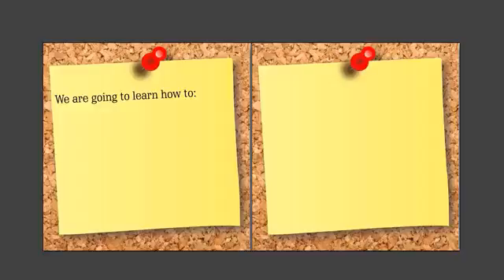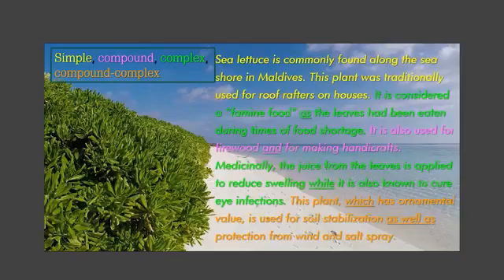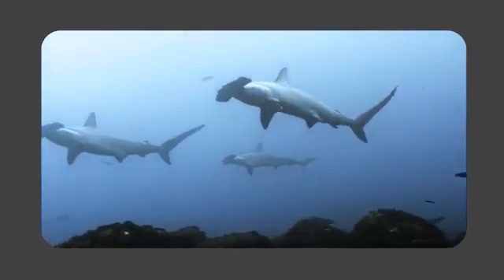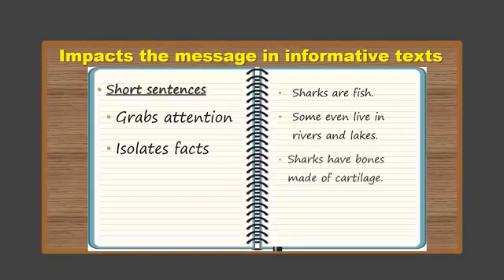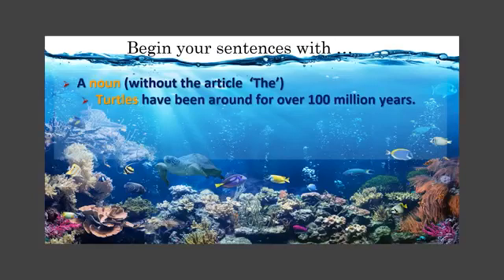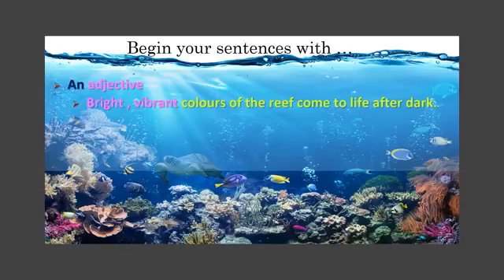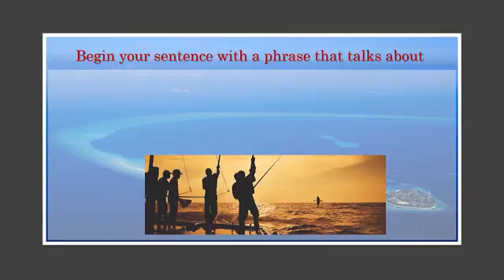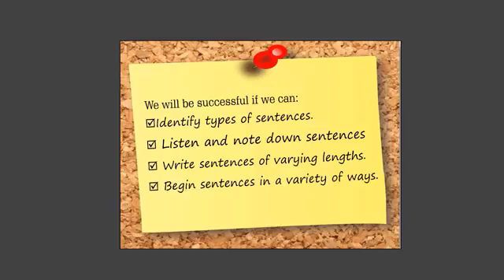Tele Class Grade 6 - English - Sentence Variety